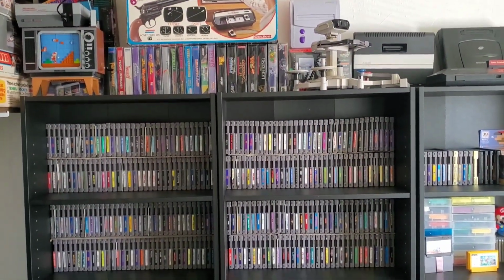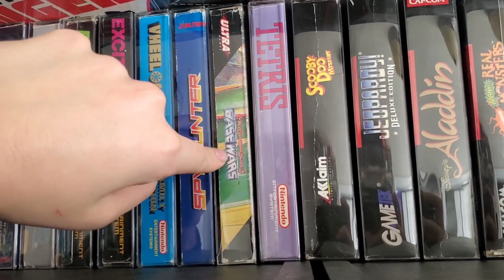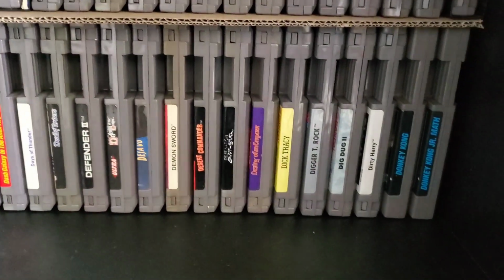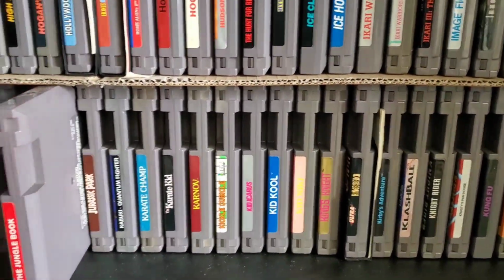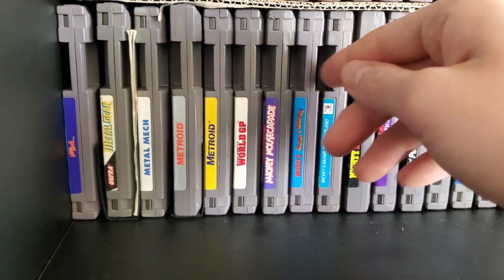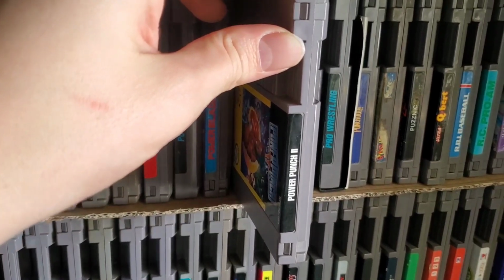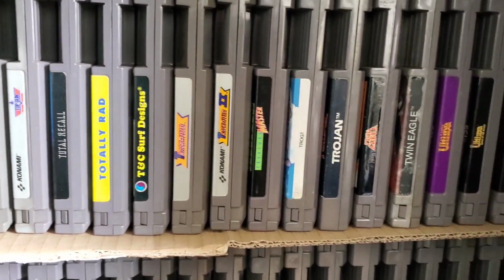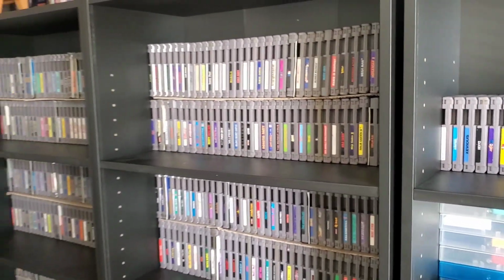My NES Collection February 2021 (559 Games)